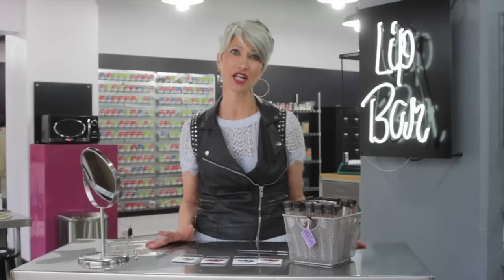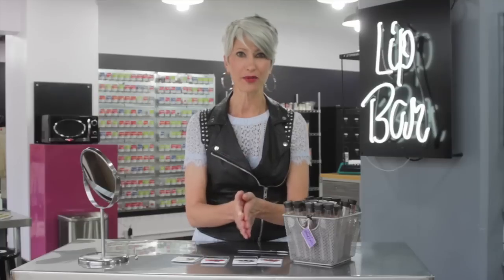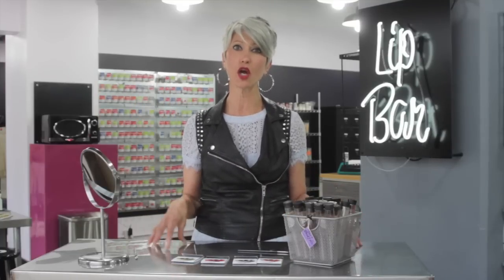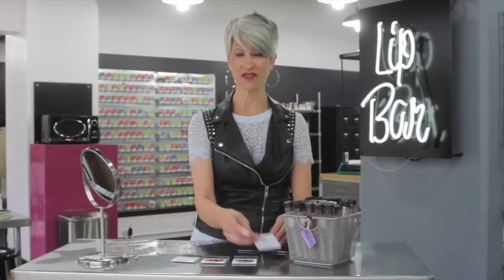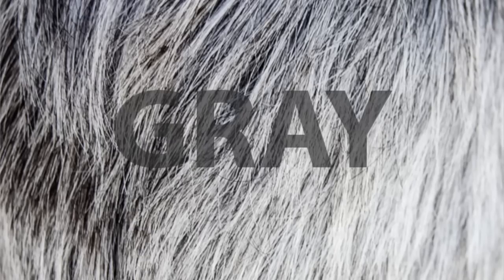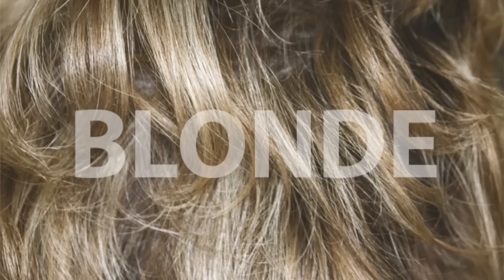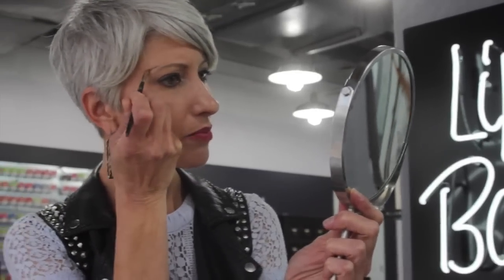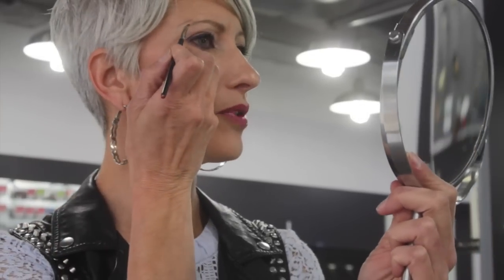JUST BROWZING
This video is about JUST BROWZING- an elea blake mineral eyebrow powder line and how to use it!